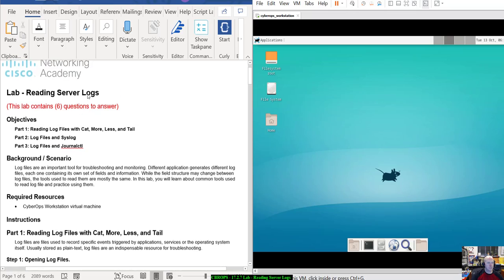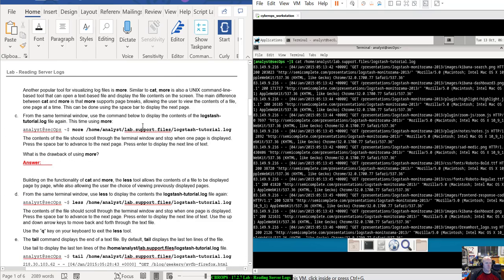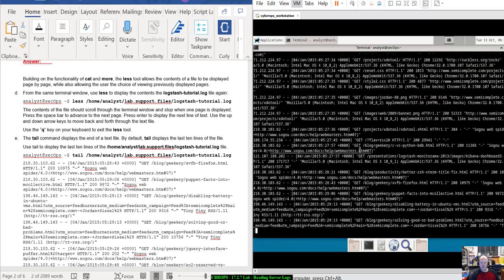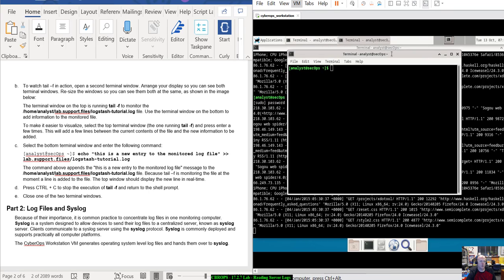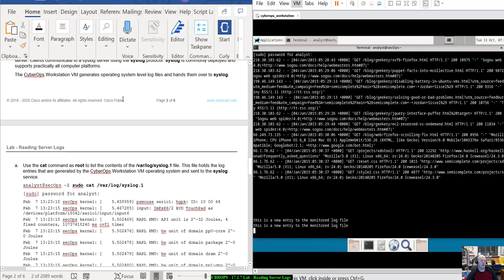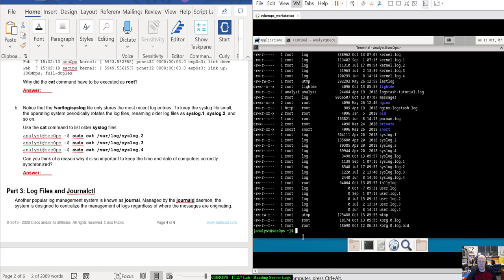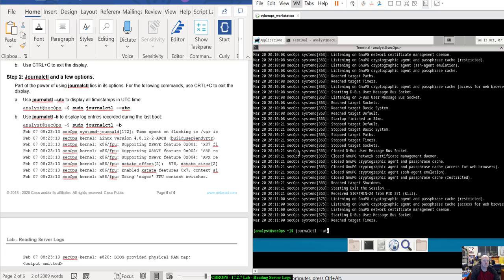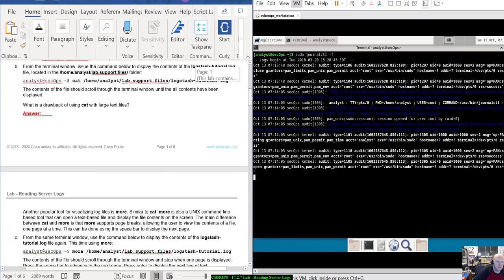CBROPS - 17.2.7 Lab - Reading Server Logs